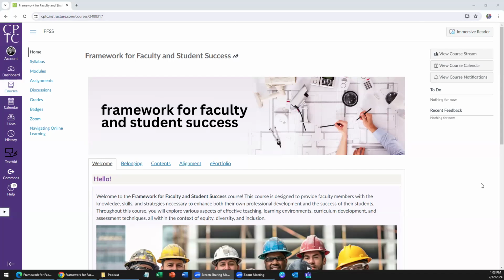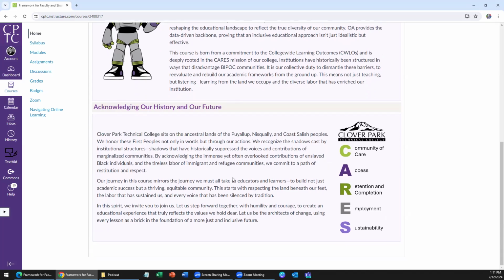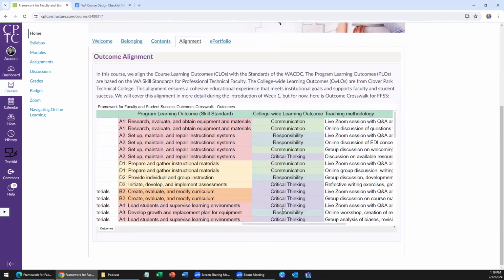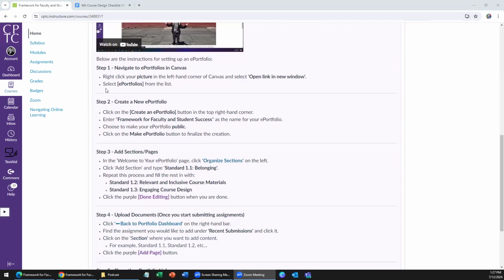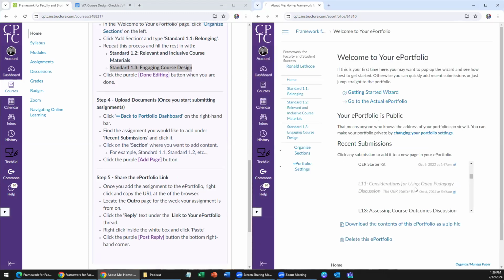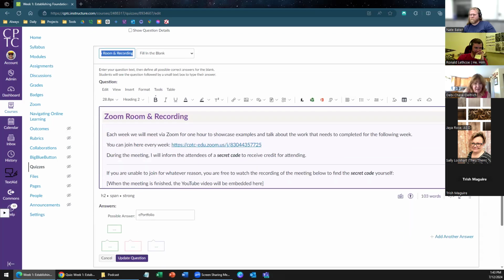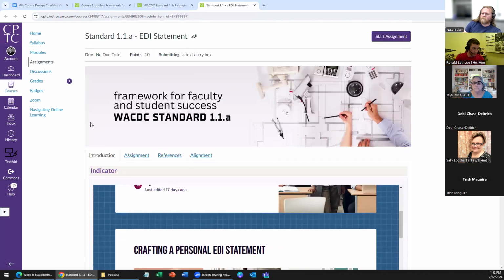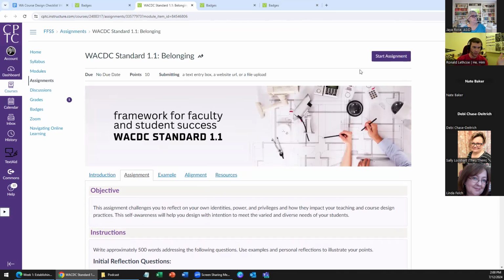Framework for Faculty and Student Success - Week 1: Establishing Foundations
Welcome to Week 1 of our course, "Framework for Faculty and Student Success." This week, we're laying the foundation for our journey together, like how you would prepare the ground before constructing a building. Just as a solid foundation is crucial for a strong structure, creating a sense of belonging is essential for a thriving learning environment.

In construction, the foundation supports the entire building, ensuring stability and strength. Similarly, in your classroom, fostering a sense of belonging will support your students' engagement, persistence, and success. This week, you'll reflect on how to make your students feel valued and included, building a strong base for their educational journey.

Additionally, we will focus on understanding the importance of aligning your course outcomes with institutional outcomes, such as Collegewide Learning Outcomes (CWLOs) and Program Learning Outcomes (PLOs). This alignment ensures that all course activities and assessments contribute to the broader goals of the institution and support student success.

Weekly Outcome: Reflect on your own identities, power, and privileges and how they impact your teaching and course design practices.